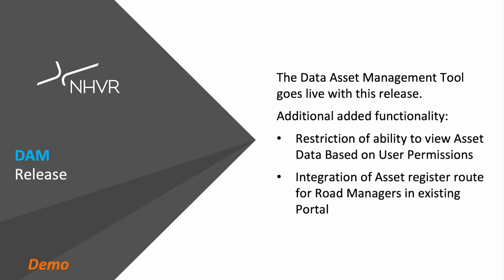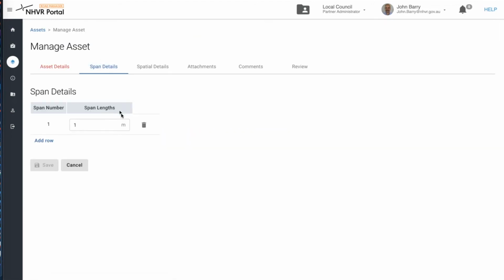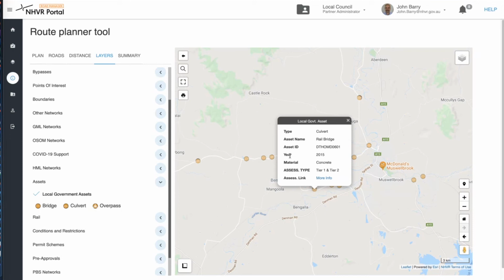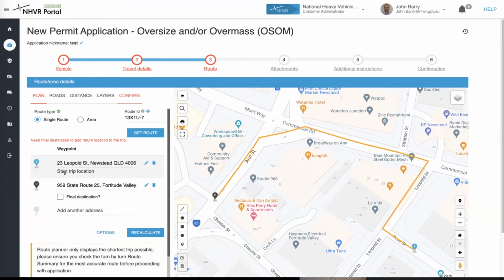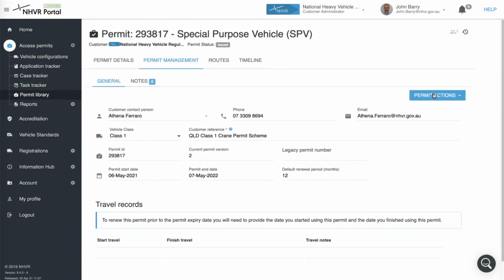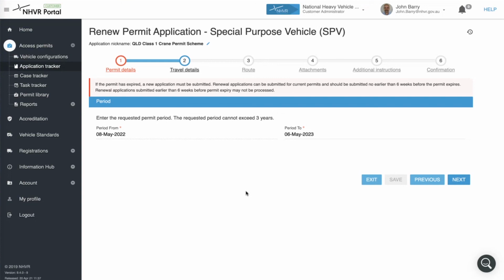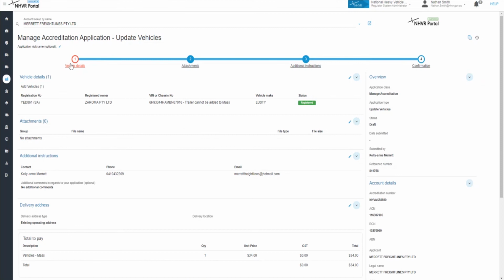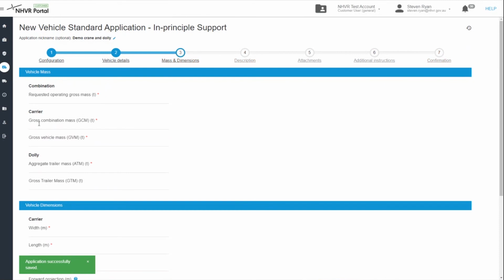Portal Webinar – 9.4.0 – 21 April 2021